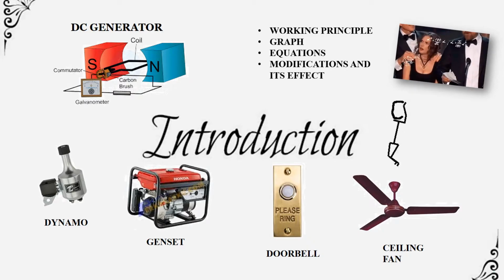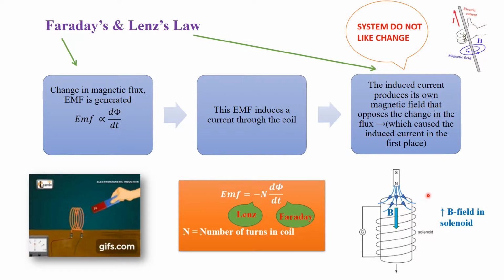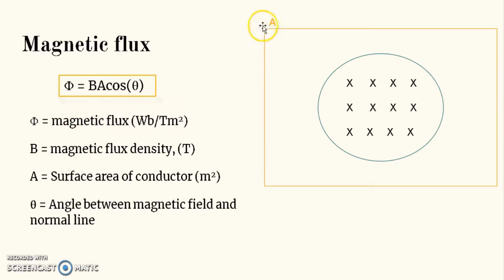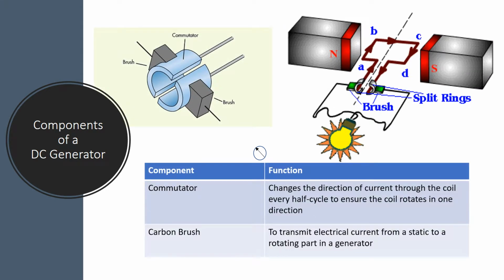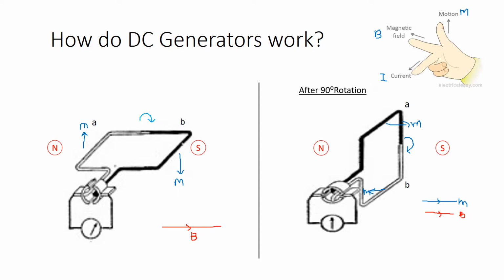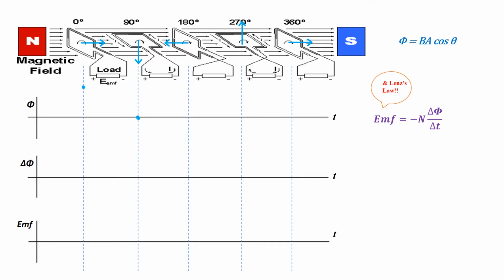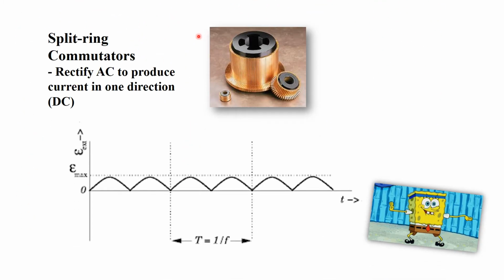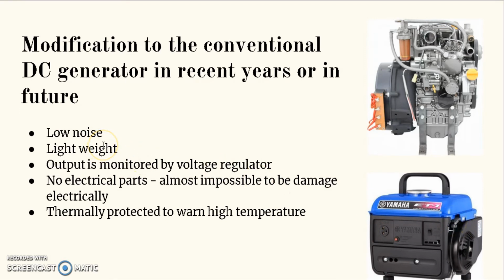Physics Investigation G1 (2018) DC Generator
Working Principle of DC Generator and more.